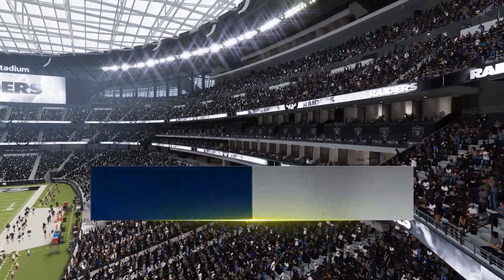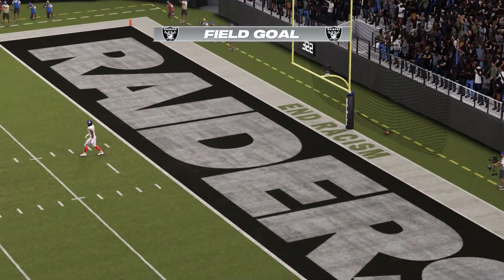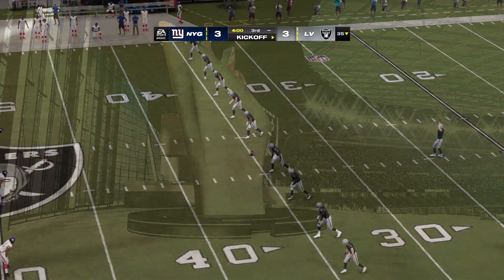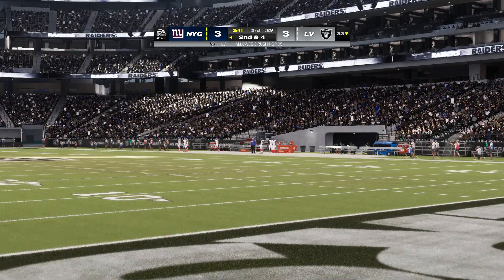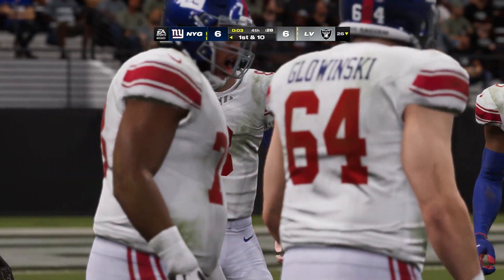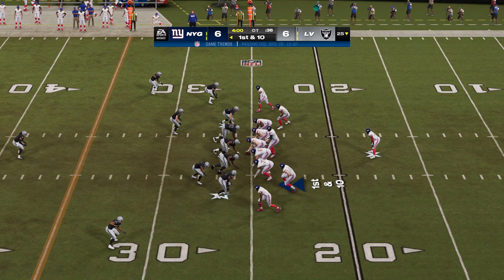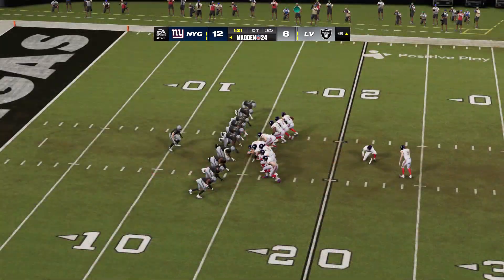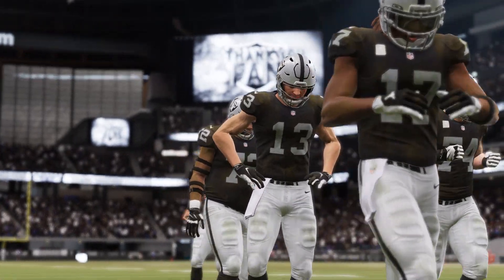Madden NFL 24 | New York Giants vs Las Vegas Raiders | Gameplay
Madden NFL 24 Gameplay | New York Giants vs Las Vegas Raiders